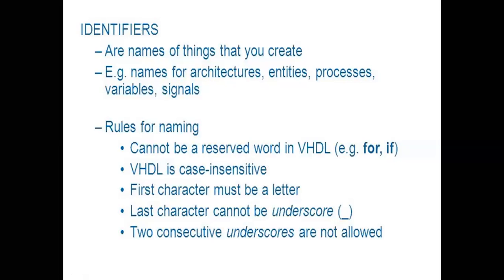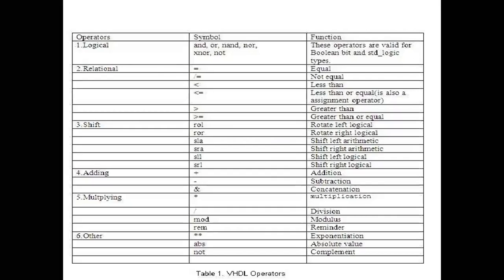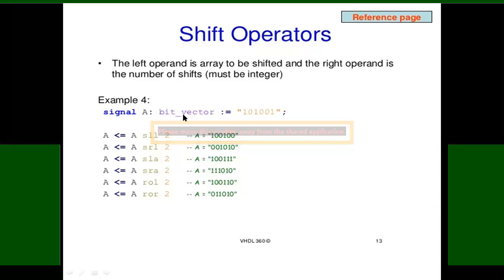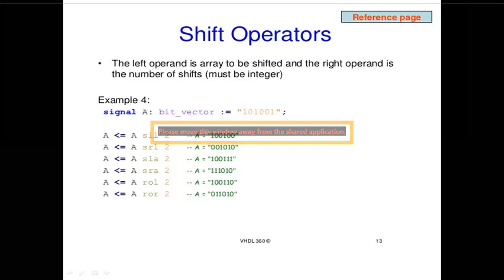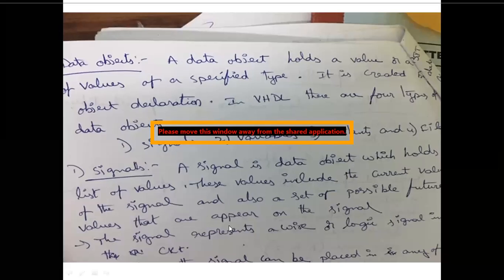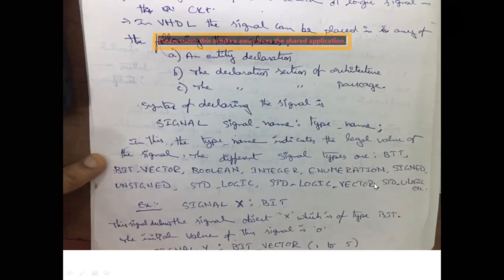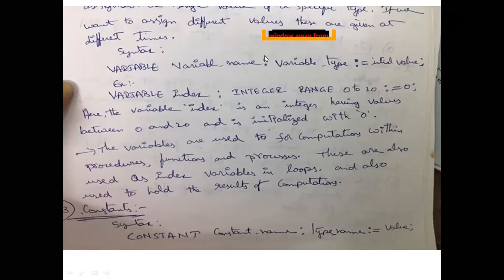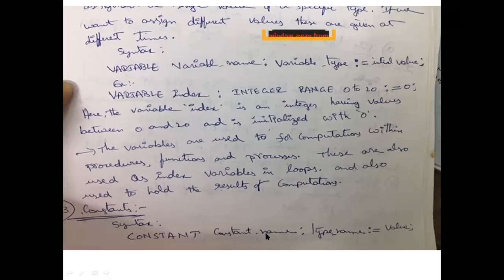DICA (05-10-2020) By Suneetha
Data Identifiers, Data Operators and Data Objects;Unit-2; Lecture-9